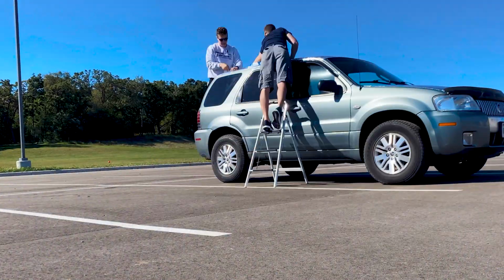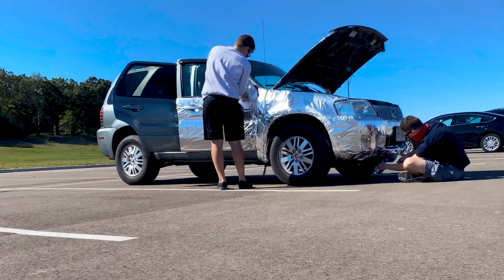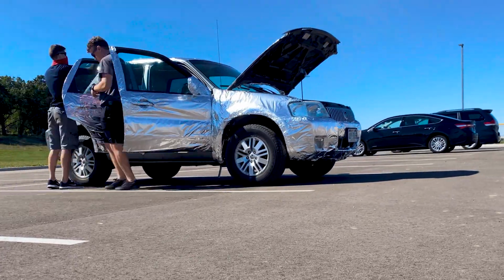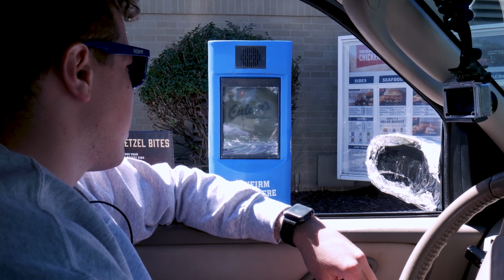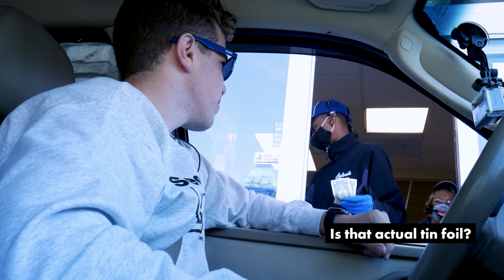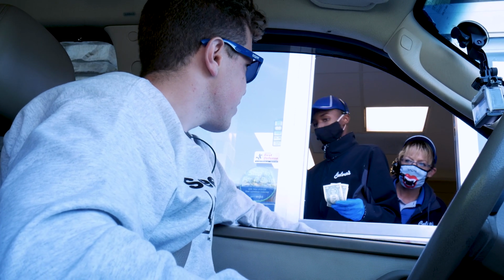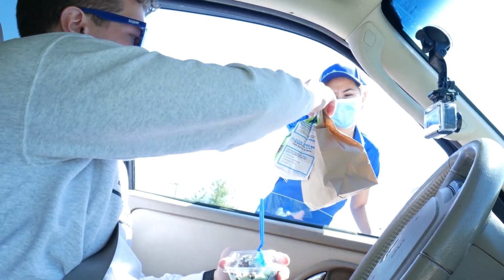Driving Around in Aluminum Foil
One Car, 900 sq. ft. of Tin Foil, Two Rolls of Tape, Three Hours, and a TON of Reactions! Watch as we wrap my car in tin foil and drive it around the city!

In this video, we went to Walmart and picked up 900 sq. ft. of aluminum foil and two rolls of packing tape. The next day, we spent three hours meticulously wrapping my car in tin foil. We then took the car wrapped in tin foil and drove it around the city, through a fast-food drive-thru, and shopping. We had tons of looks of confusion, laughs, and giggles when doing this driving a car wrapped in tin foil prank, we hope you will too! Let us know what you thought in the comment section below!

Driving a car wrapped in tin foil was a great idea, but have to help us decide what to do next!

Cursor, Hand Curso by Icons8